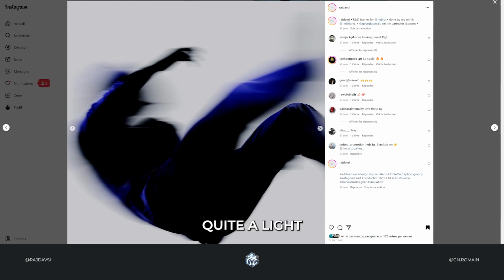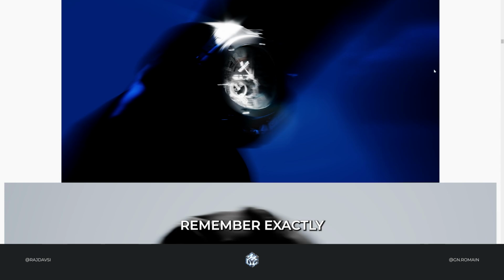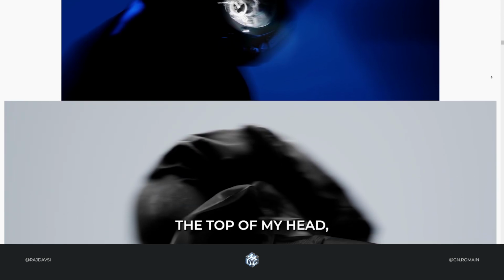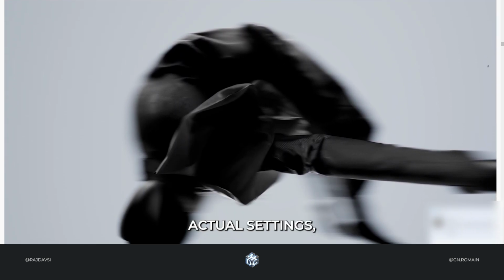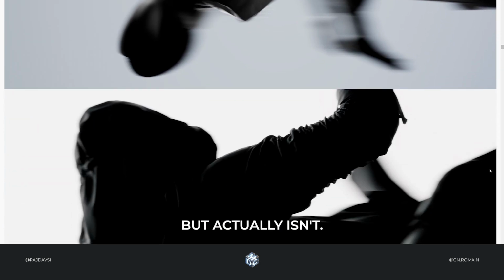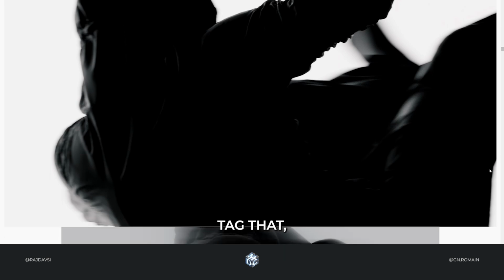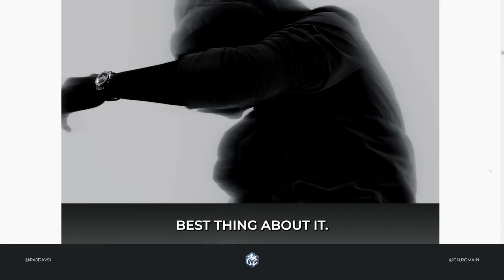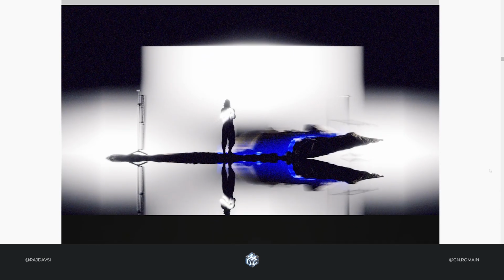From Ideas to Iconic Frames with Raj Davsi